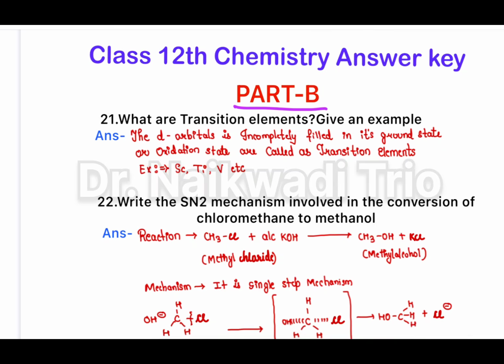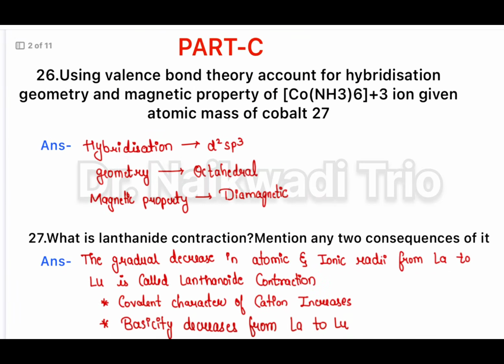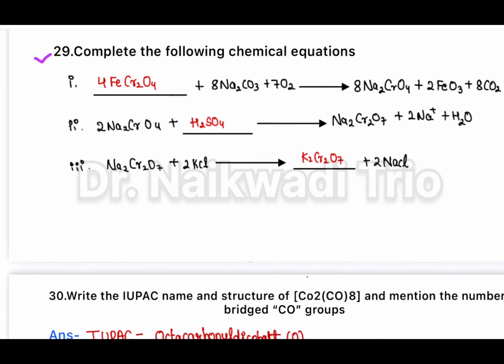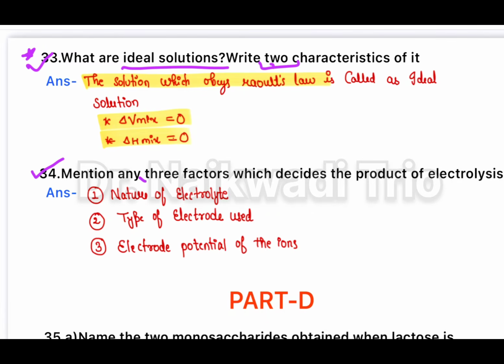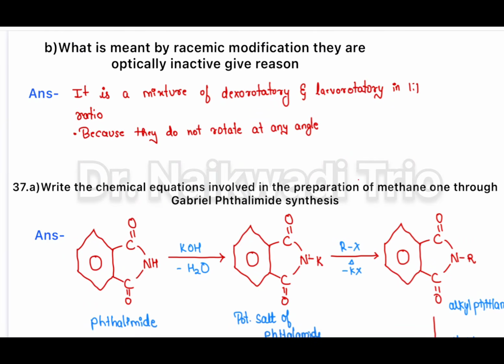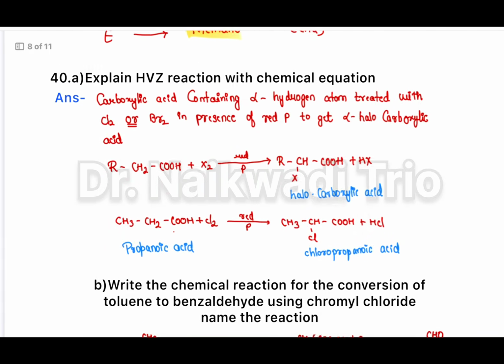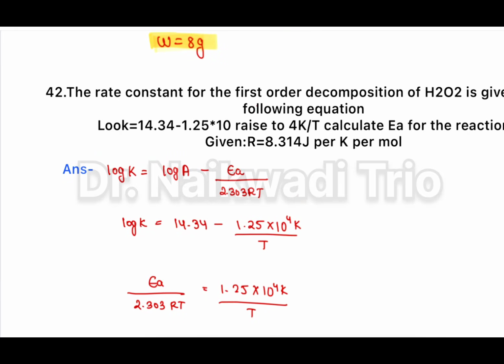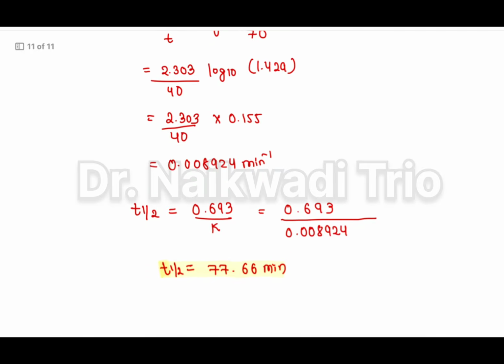2nd PUC Chemistry Board Exam | Karnataka Board Paper Solutions | Key answers chemistry class 12th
Class 12 Karnataka Board Chemistry Exam 2026 2, 3 & 5 Marks Solutions | PUC 2 Chemistry Paper Answers

In this video, we will discuss the Class 12 Karnataka Board Chemistry Exam solutions for 2, 3 and 5 mark questions. This video will help PUC 2 students understand the correct answers and explanations for the chemistry board exam.
If you appeared for the Karnataka 2nd PUC Chemistry exam, this video will help you verify your answers and understand the correct approach to solving board questions.
📌 In this video:
2 Mark Questions Solutions
3 Mark Questions Solutions
5 Mark Questions Solutions
Step-by-step explanation
If you haven't watched the MCQ answers video, make sure to check it out as well.